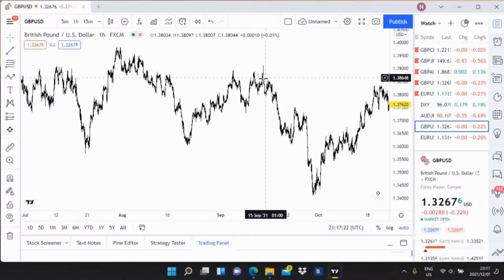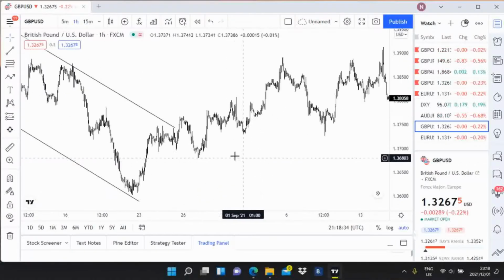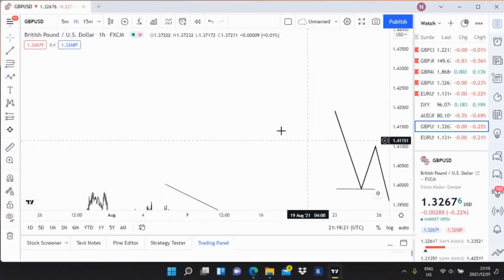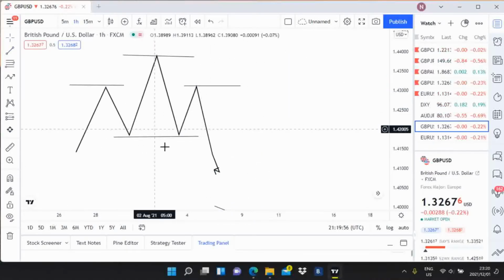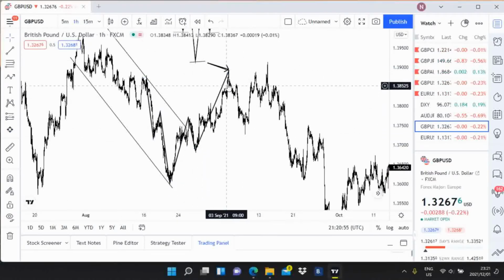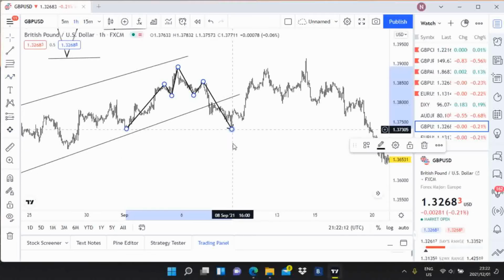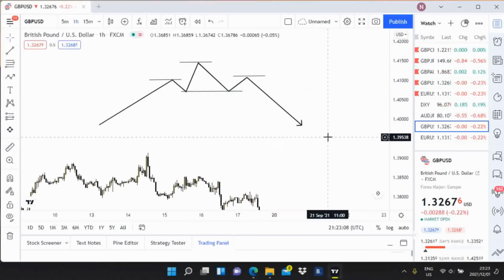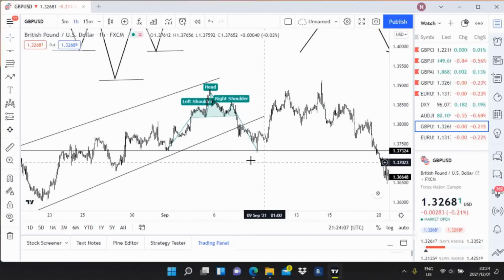How To Trade Using The Head and Shoulders Pattern [MUST WATCH]